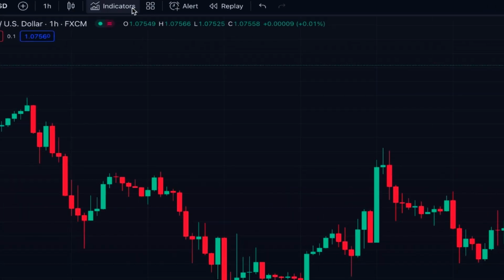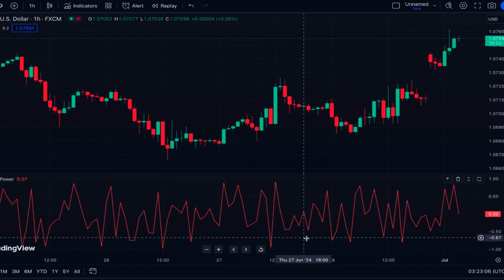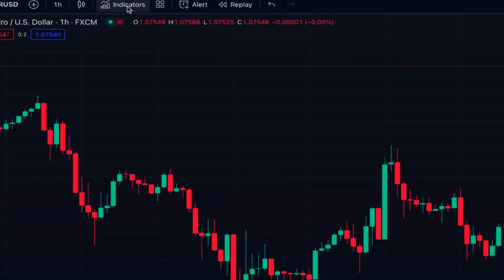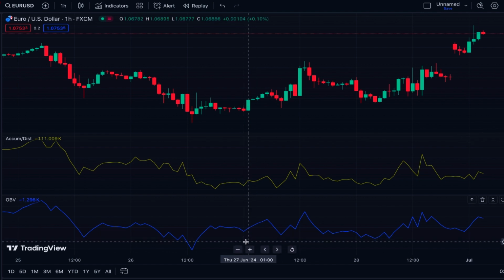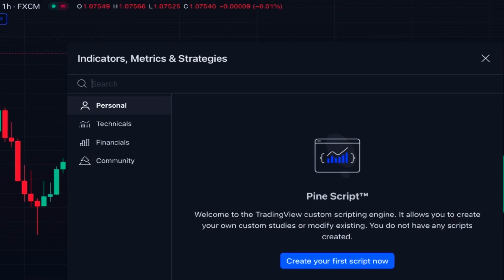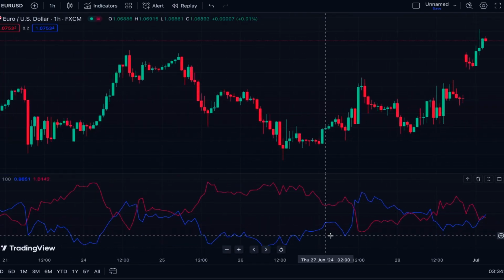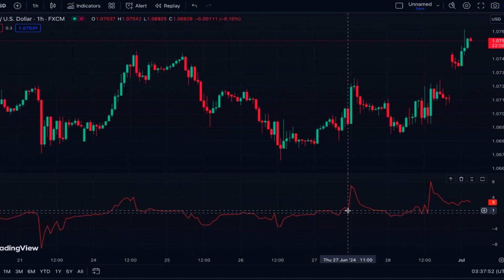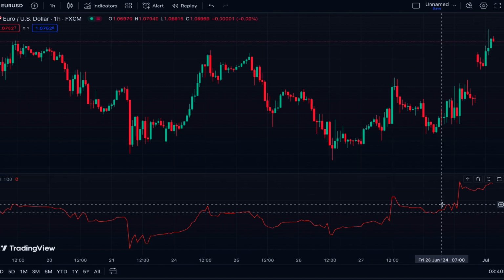The Worst & Most Useless Indicators on TradingView that You Should Never Use !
The worst and most useless indicators on TradingView that you should never use are covered in this video, and it's shown why they are not good indicators.